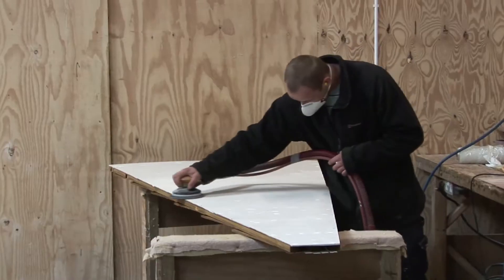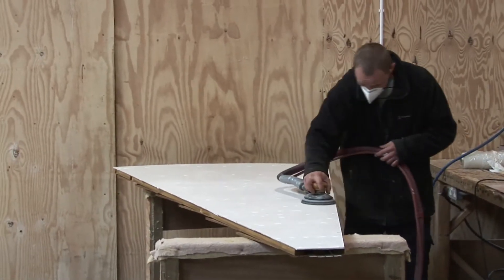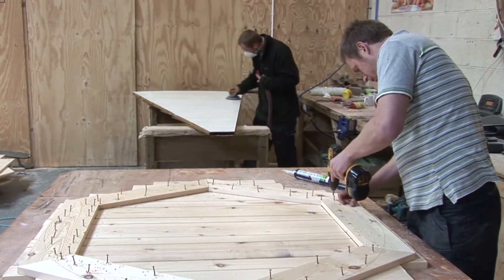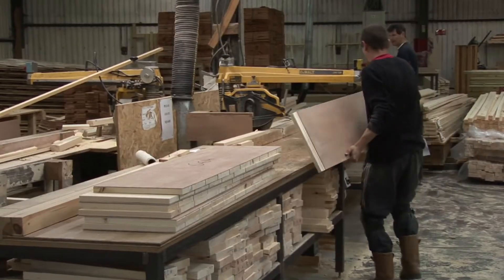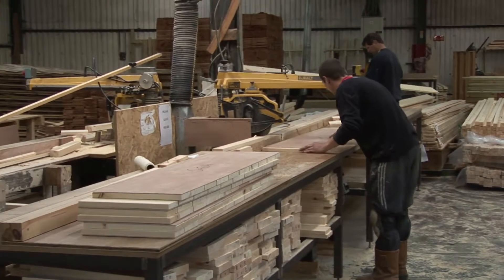Blue Sky - Breeze House Group Testimonial Video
Blue Sky - Breeze House Group
This was essentially a client testimonial video story - where we demonstrated the quality of service on offer through a clients eyes.
The visuals of the case-study business filmed, help them to use this example of their success in broad range of pitch presentations and online with prospects.